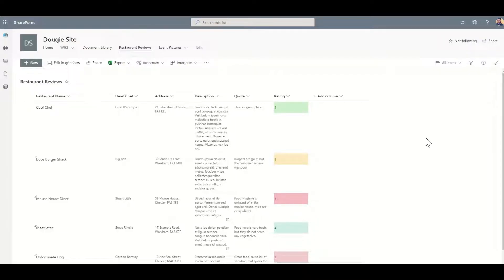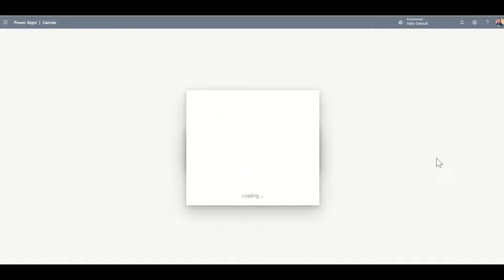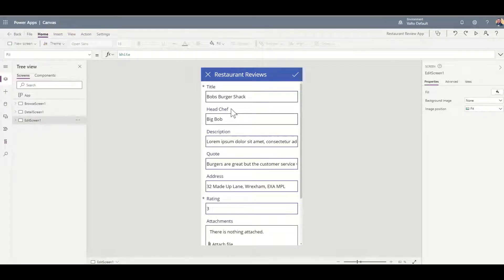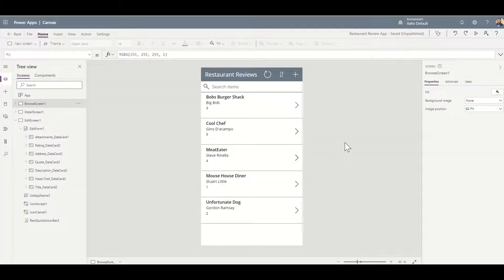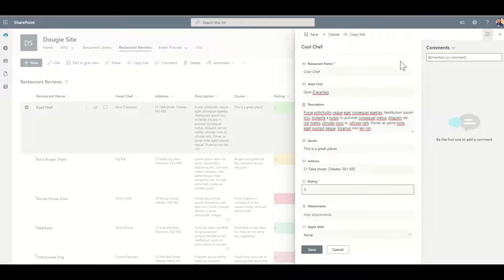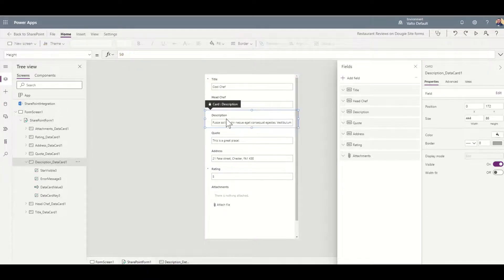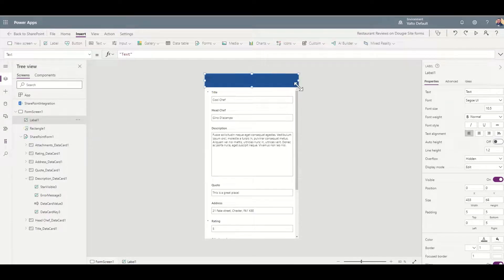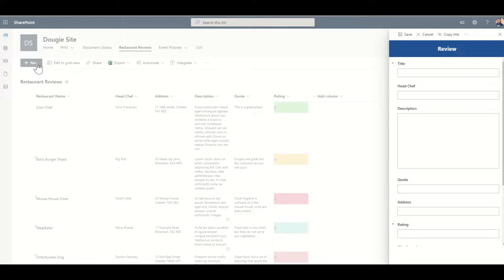Create PowerApps in SharePoint Online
In this article we will show you multiple ways that you can create PowerApps in SharePoint online.

Learn how you can create a Canvas PowerApps from a SharePoint Online list in under 60 seconds.

We will also show you how to customise a SharePoint List form using PowerApps.

The final feature we will show you relating to PowerApps in SharePoint is how to embed a Canvas PowerApp directly into a SharePoint Online page via a Web Part.